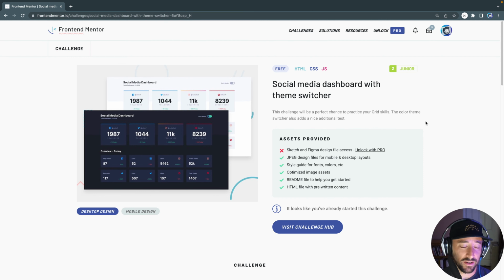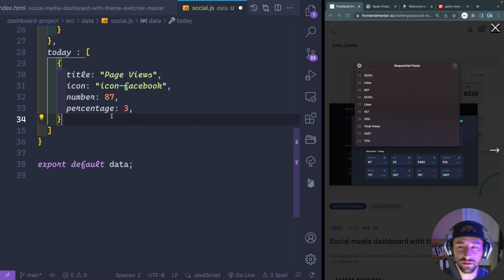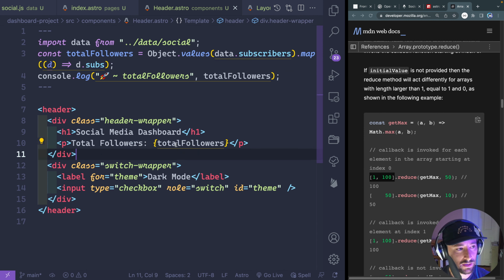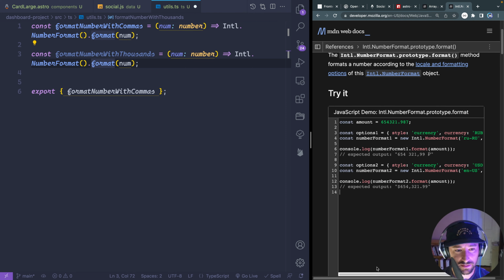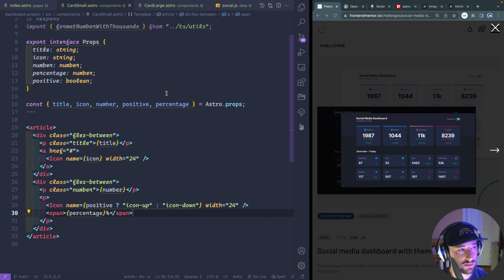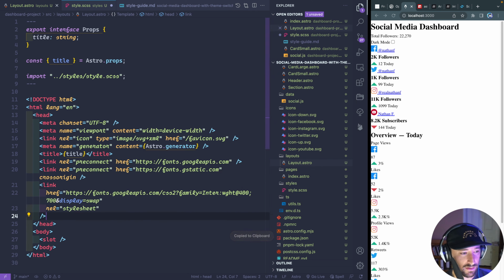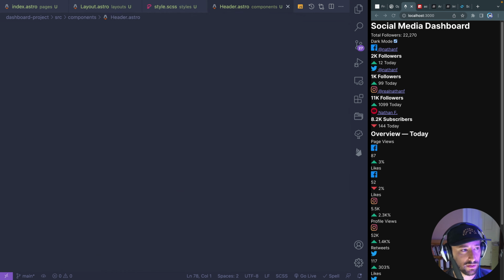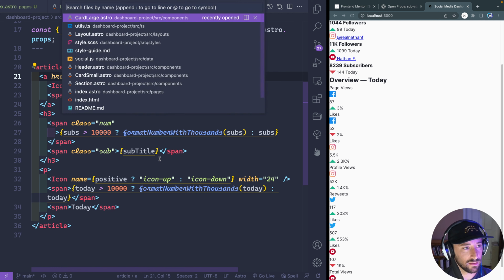Live Code: Frontend Mentor Social Media Dashboard with Theme Switcher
We’ll live code this Frontend Mentor project using Astro, Open Props, SCSS, and more!